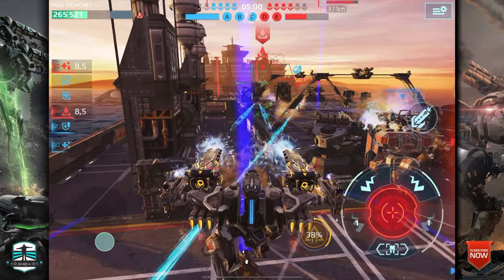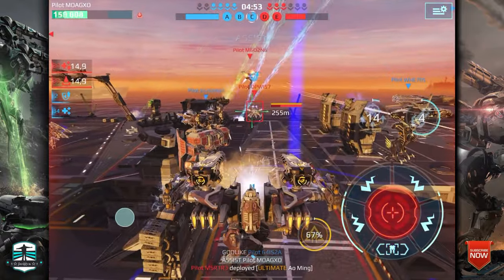Is Ultimate Gendarme The Best Titan Weapon? - War Robots Comparison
Is Ultimate Gendarme The Best Titan Weapon? - War Robots Compariso

Thank you - Gracias - Dankeschön - धन्यवाद - Благодарность

Gl to everyone!

Here is the link to the Hells Rampage Discord:
War Robots Webside
War Robots Download IOS

War Robots Download Android

FreddyM  MAOF4P

Gl to everyone!